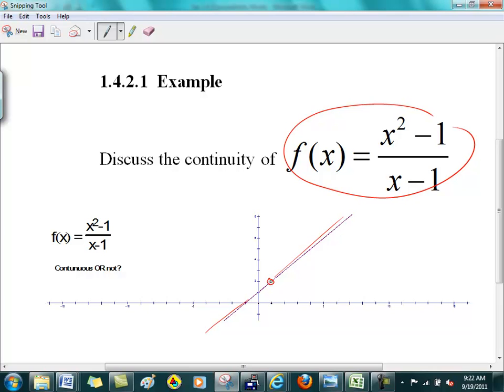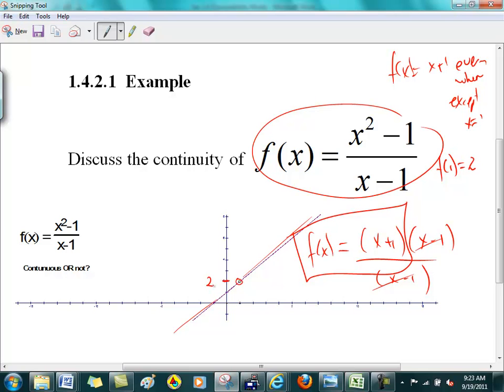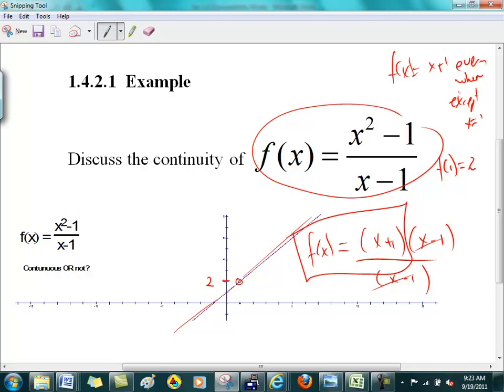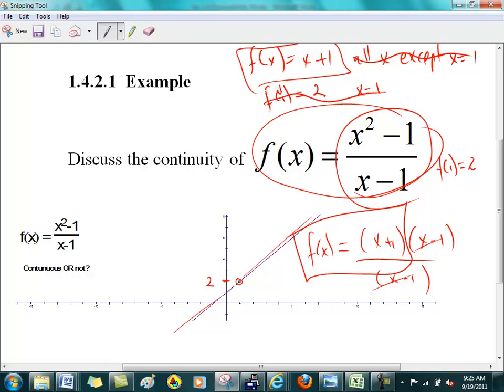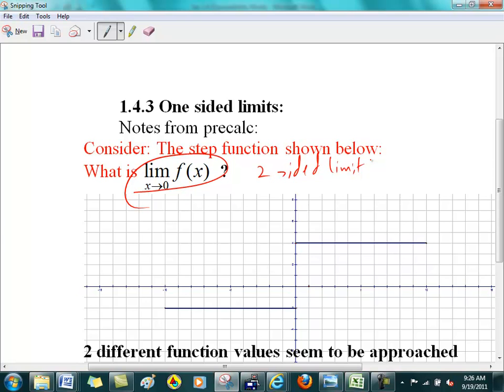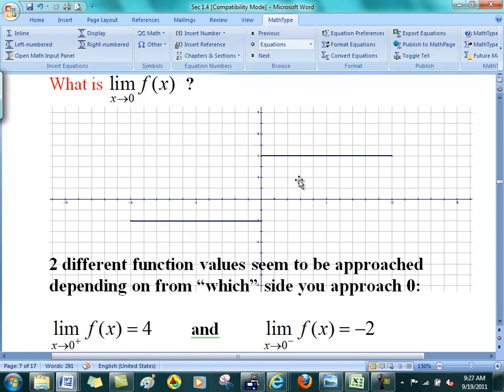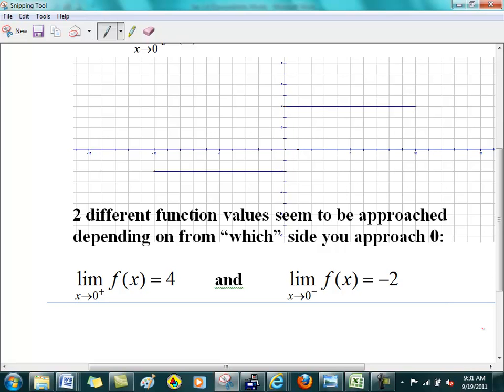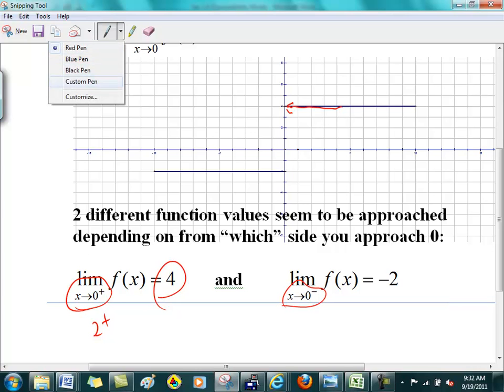1.4 day 1.3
continuity , one sided lims